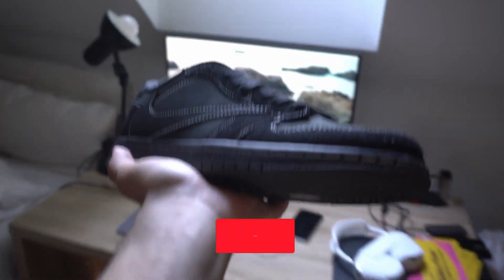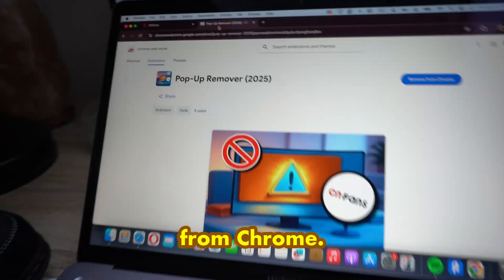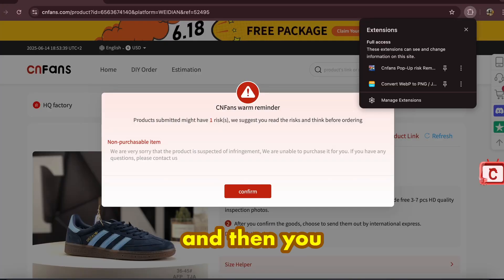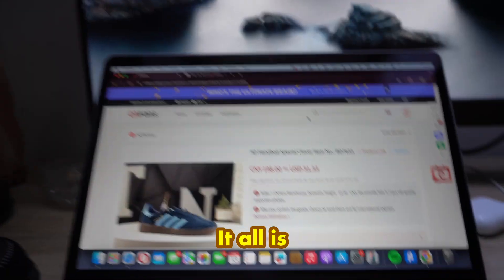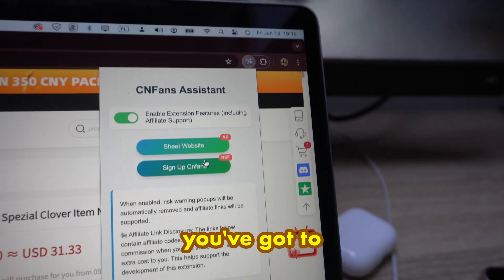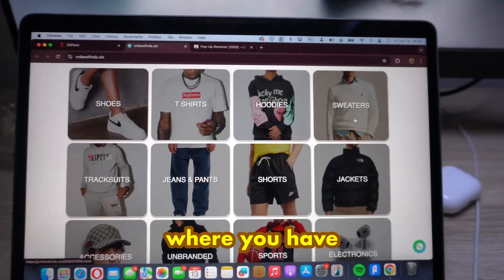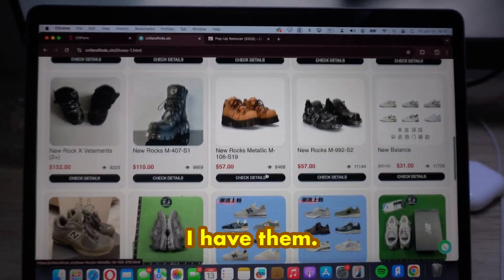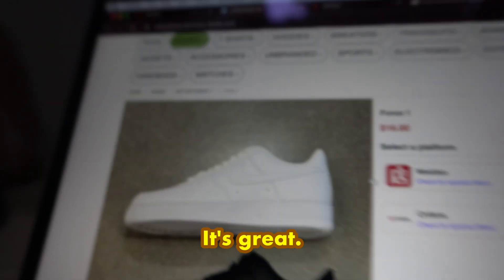Tutorial - How To Fix NON-PURCHASABLE Item ON CNFans (2025)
Hello!
In this video I’ll show you step by step on how to fix non-Purchasable Item Warm Reminder Pop- UP On CNFans.

This is super simple to get fixed. After that you will be able to normally purchase the product and it will arrive in a warehouse from which you can send your items internationally.